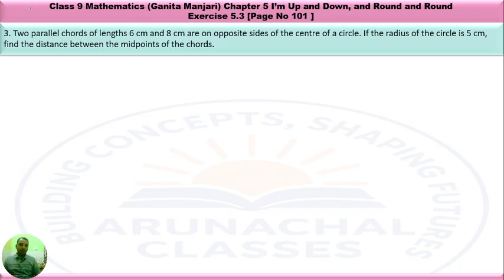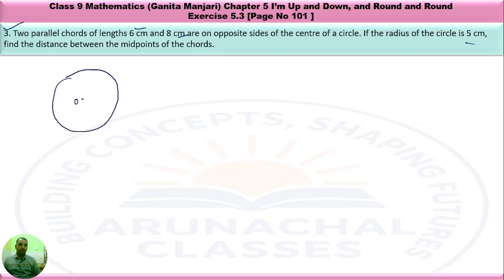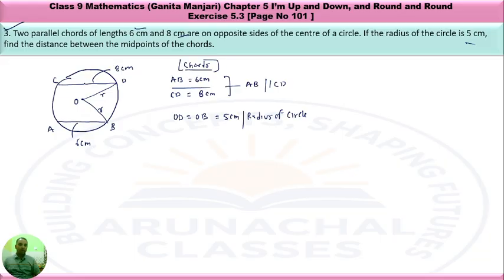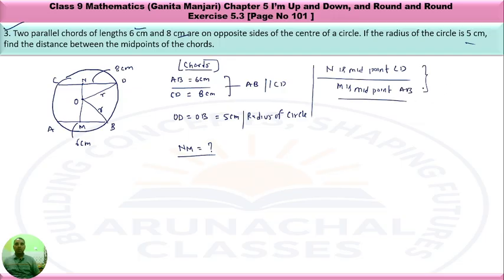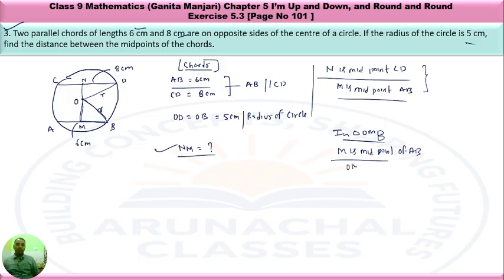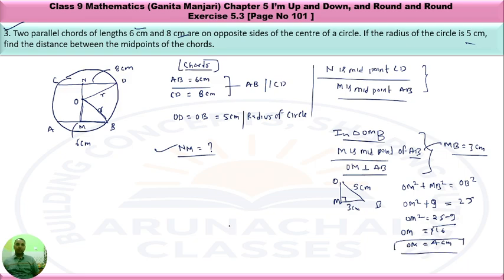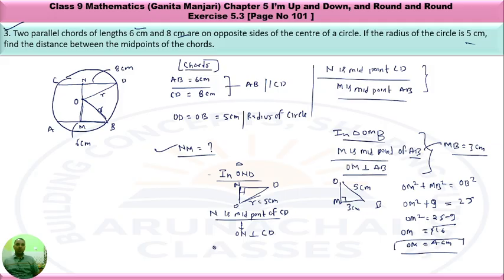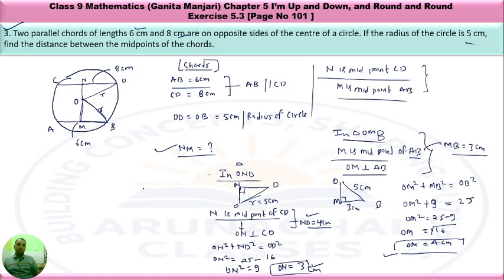Q 3 Exercise 5.3 | Pg No 101 |Ch 5 I'm Up and Down, and Round and Round| Class 9 Mathematics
3. Two parallel chords of lengths 6 cm and 8 cm are on opposite sides of the centre of a circle. If the radius of the circle is 5 cm, find the distance between the midpoints of the chords.